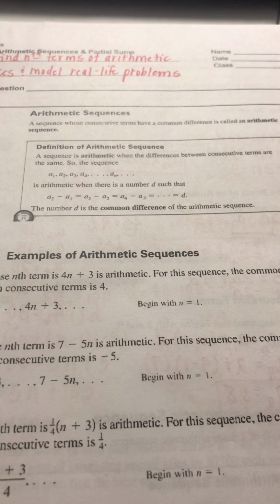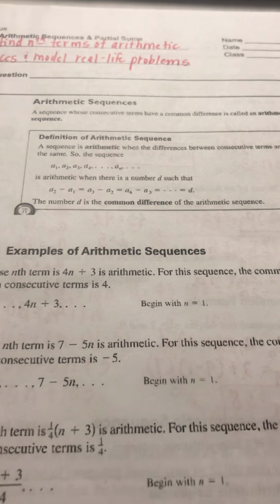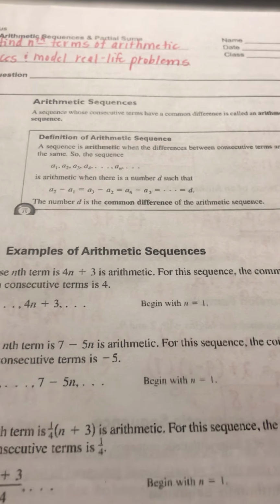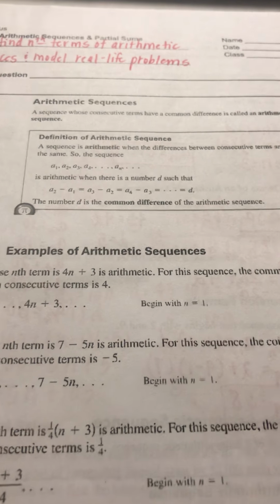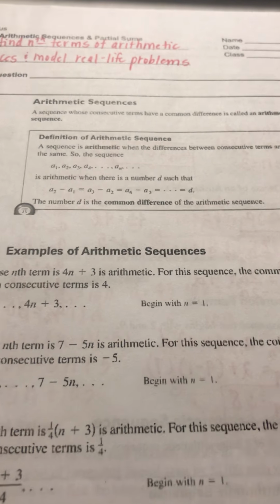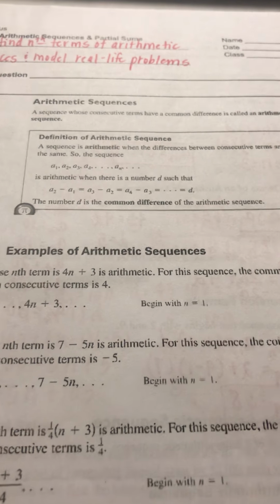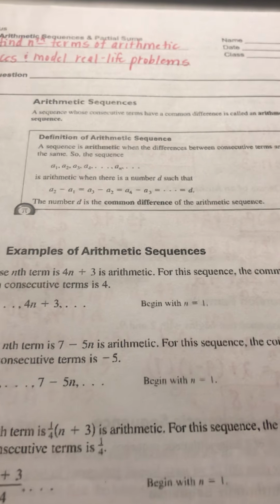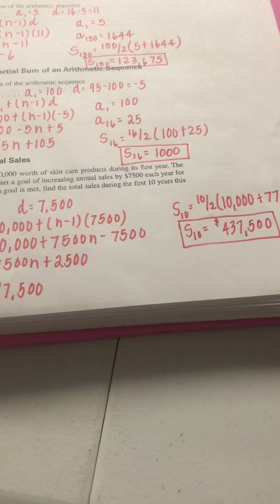9.2 Arithmetic Sequences & Partial Sums